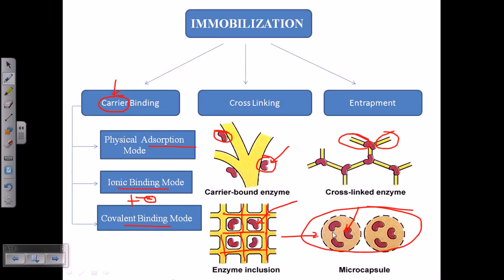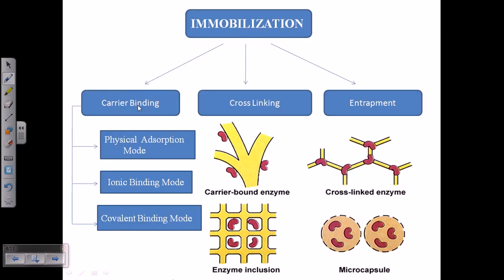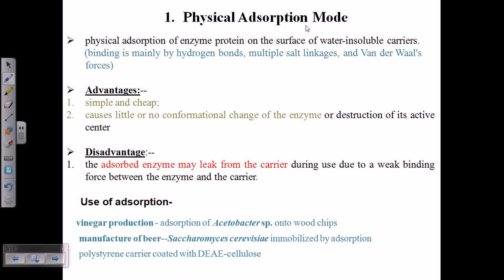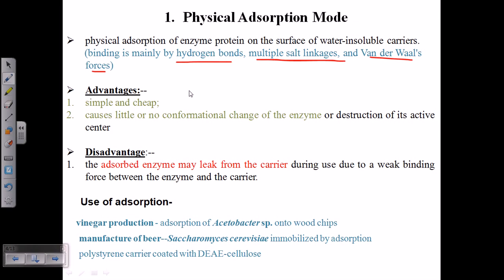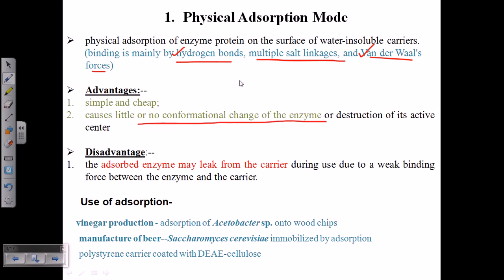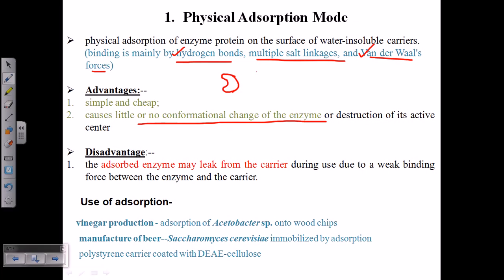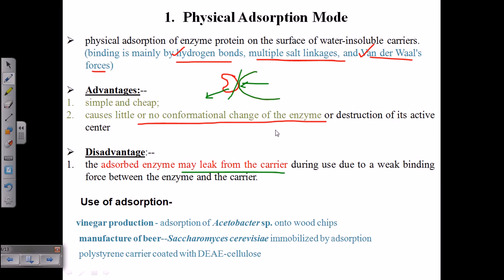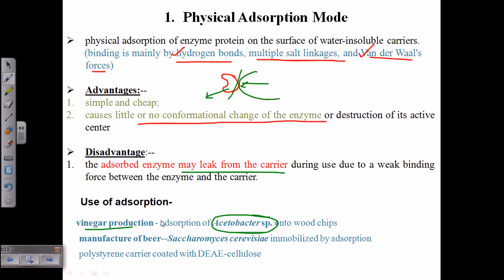Enzyme immobilization physical method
An immobilized enzyme is an enzyme that is attached to an inert, insoluble material such as calcium alginate (produced by reacting a mixture of sodium alginate solution and enzyme solution with calcium chloride). This can provide increased resistance to changes in conditions such as pH or temperature. It also allows enzymes to be held in place throughout the reaction, following which they are easily separated from the products and may be used again - a far more efficient process and so is widely used in industry for enzyme catalysed reactions. An alternative to enzyme immobilization is whole cell immobilization.
There are three different ways by which one can immobilize an enzyme, which are the following, listed in order of effectiveness:

    Adsorption on glass, alginate beads or matrix: Enzyme is attached to the outside of an inert material. In general, this method is the slowest among those listed here. As adsorption is not a chemical reaction, the active site of the immobilized enzyme may be blocked by the matrix or bead, greatly reducing the activity of the enzyme.
    Entrapment: The enzyme is trapped in insoluble beads or microspheres, such as calcium alginate beads. However, this insoluble substances hinders the arrival of the substrate, and the exit of products.
    Cross-linkage: The enzyme is covalently bonded to a matrix through a chemical reaction. This method is by far the most effective method among those listed here. As the chemical reaction ensures that the binding site does not cover the enzyme's active site, the activity of the enzyme is only affected by immobility. However, the inflexibility of the covalent bonds precludes the self-healing properties exhibited by chemoadsorbed self-assembled monolayers. Use of a spacer molecule like poly(ethylene glycol) helps reduce the steric hindrance by the substrate in this case. Enzymes may also be immobilized to a surface using non-covalent or covalent Protein tags. Source of the article published in description is Wikipedia. I am sharing their material. Copyright by original content developers.